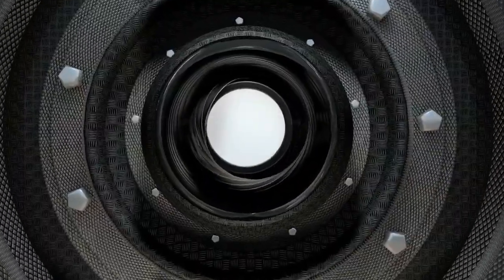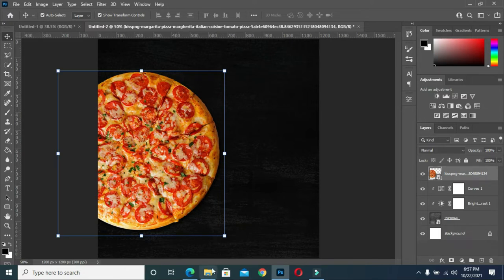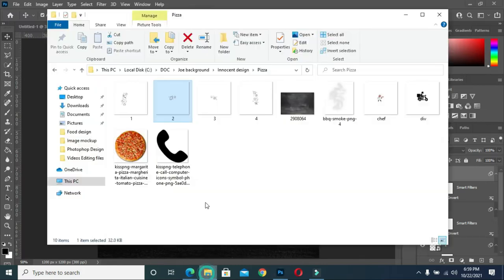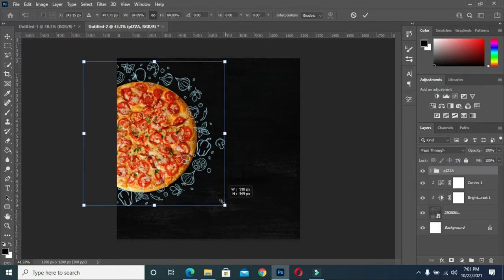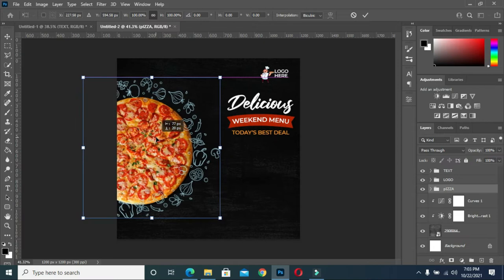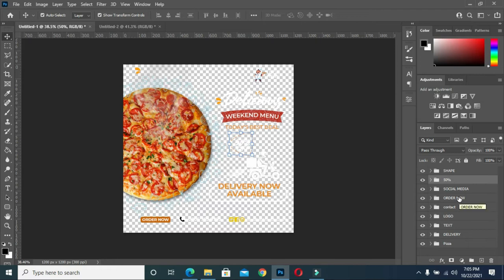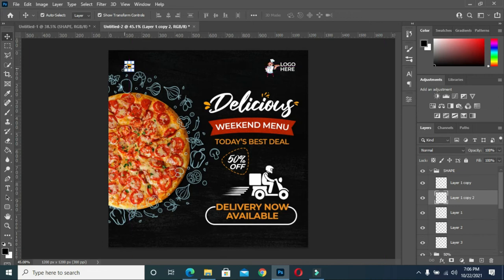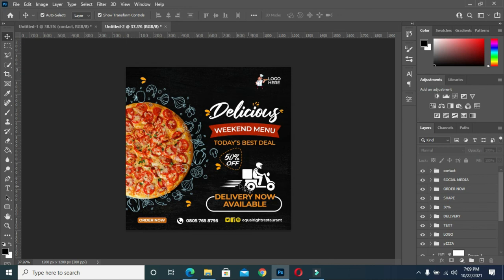How to design pizza banner post for social media in Photoshop Tutorial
In this tutorial am going to show you how to design pizza banner post for social media in photoshop tutorial.

Before you scroll down. !